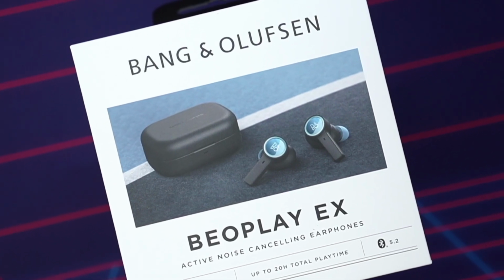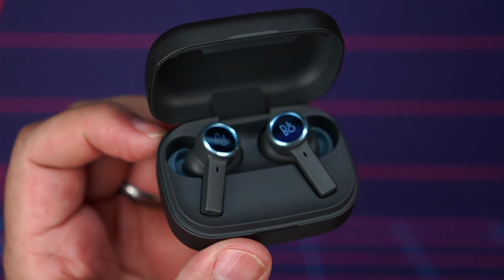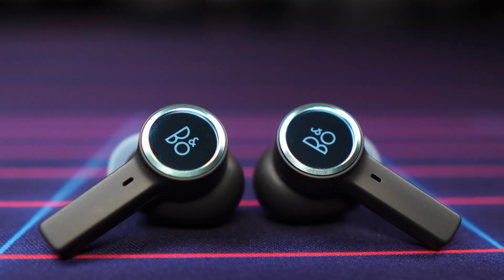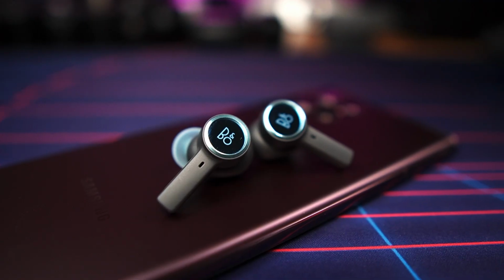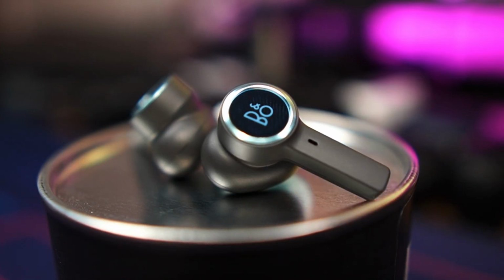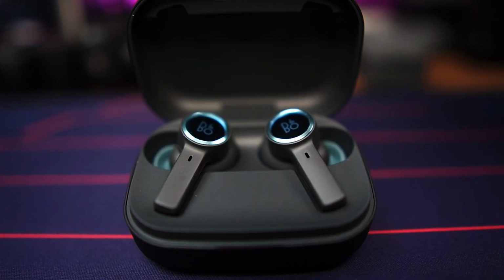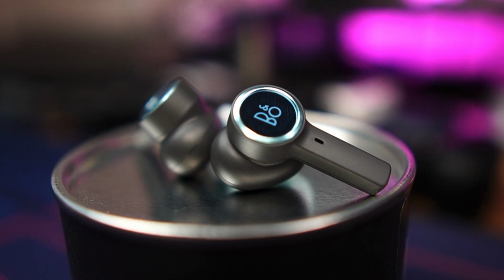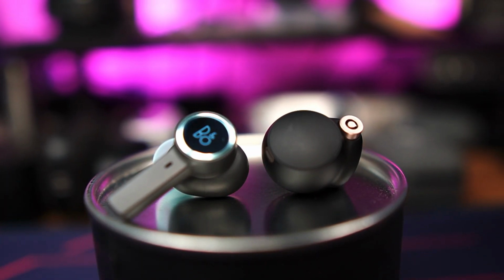Bang & Olufsen Beoplay EX - The IMPERFECT King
The Bang & Olufsen Beoplay EX Noise Cancelling true wireless earbuds have arrived! Packing a long list of features including adaptive noise cancellation, multipoint connectivity, and app support. I'll also be comparing the B&O EX against the Sony WF1000XM4, Bose QuietComfort Earbuds, Technics AZ60, and the Soundcore Liberty 3 Pro.

➡️ Bang & Olufsen Beoplay EX ⬅️
[Bang & Olufsen USA]

➡️ Spinfit CP360 (Normal TWS) ⬅️

➡️ Technics AZ60 ⬅️

➡️ Soundcore Liberty 3 Pro ⬅️
[Amazon & Best Buy]

➡️ Sony WF-1000XM4 ⬅️

➡️ Bose QuietComfort Earbuds ⬅️

➡️ About EL JEFE's Bang & Olufsen Beoplay EX video ⬅️

EL JEFE's Bang & Olufsen Beoplay EX review video was produced following a week's time spent with a review samples purchased by EL JEFE REVIEWS.  The B&O EX were tested daily at home by Jeff (EL JEFE REVIEWS) himself.

EL JEFE REVIEWS does not produce paid reviews. Bang & Olufsen have not provided any monetary compensation and were afforded no preview or copy approval rights concerning this content.

My HiFi Gear:
➡️ My Speaker Amplifier ⬅️

➡️ My Headphone Amplifier ⬅️

➡️ My DAC ⬅️

➡️ My Speakers ⬅️

➡️ My Headphones ⬅️

➡️ Amazon Promotions ⬅️
Give the Gift of Audible! 3, 6, and 12 months available!:

SHOW NOTES

⏱️TIME STAMPS⏱️
00:00 Start
00:09 Bluetooth Connection
00:32 Multipoint
00:59 Latency (Video & Gaming)
01:25 Battery Life
01:46 Charging
02:04 Case Design
02:20 Comfort
02:54 Good for Workouts?
03:08 Can you sleep in these?
03:17 Occlusion
03:33 Touch Controls
03:55 Bang & Olufsen App
04:44 Active Noise Cancellation Mode
05:28 Adaptive ANC Issues
06:26 Transparency Mode
06:56 Sound Volume
07:19 Sound Quality
07:33 Bass
07:59 Midrange
08:34 Treble
09:20 Custom EQ
09:40 Constructive Criticism
10:55 Comparisons
11:11 ANC Ranking
11:39 Transparency Ranking
12:03 Volume Ranking
12:26 Sound Quality Ranking
13:14 Mic Tests (All 5)
15:51 Disclosure